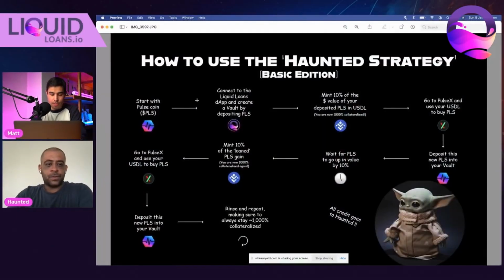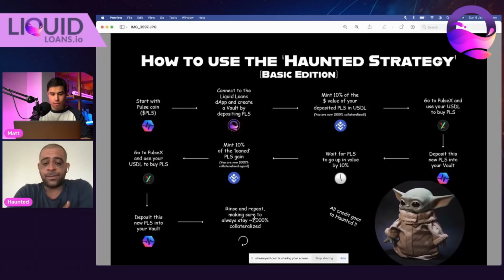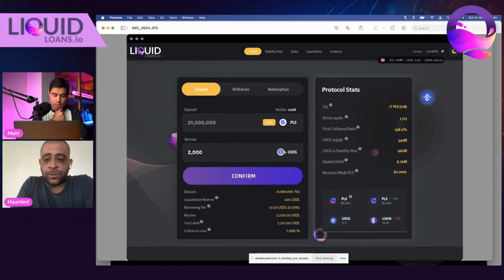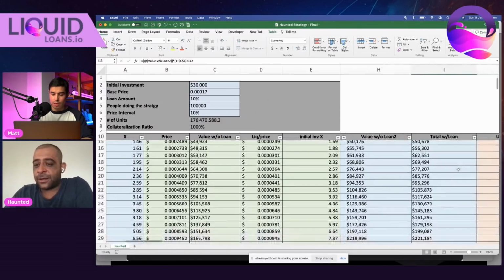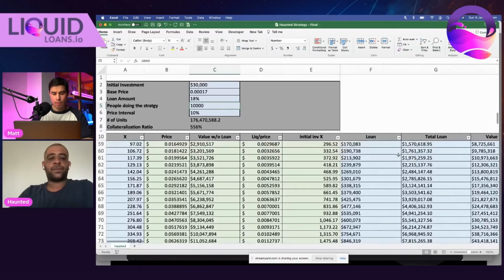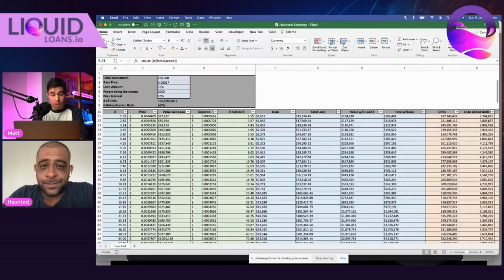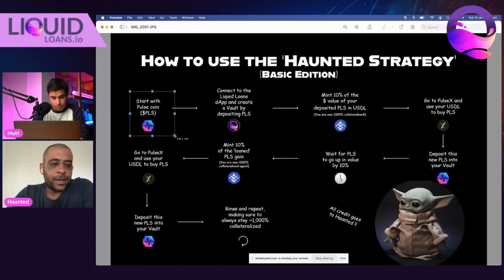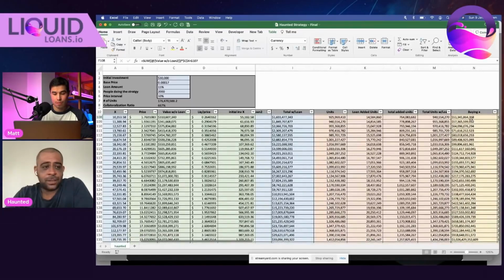Pulsechain Haunted Strategy Will Print Millionaires & Billionaires (MUST WATCH)‼️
Don't Sleep On This Strategy‼️

Shout out to Illuminated D & @LiquidLoans Haunted for today's reaction content.